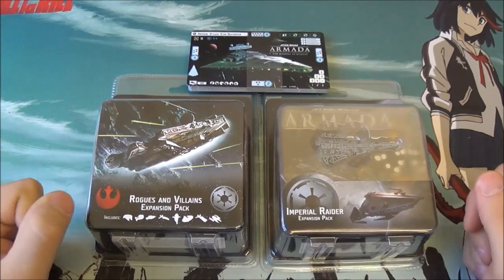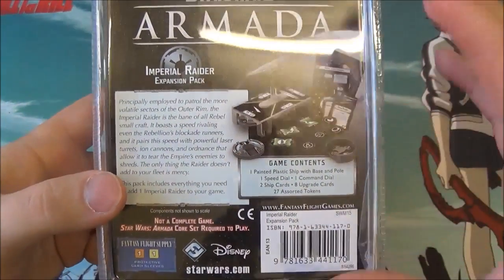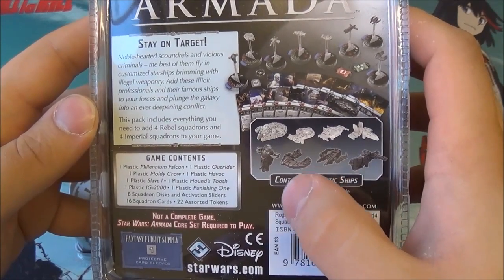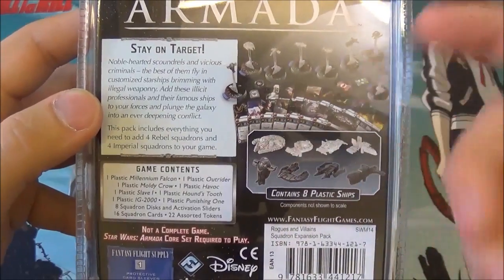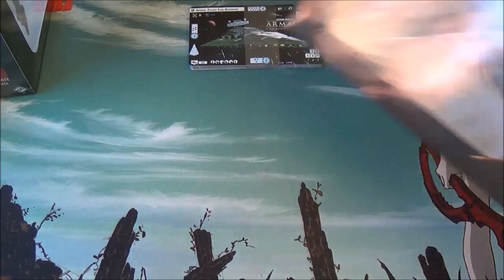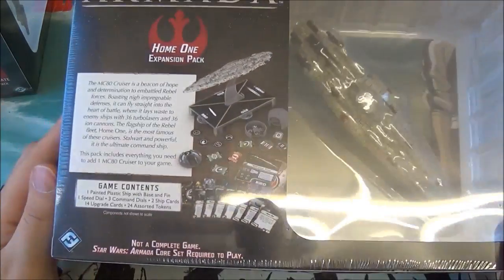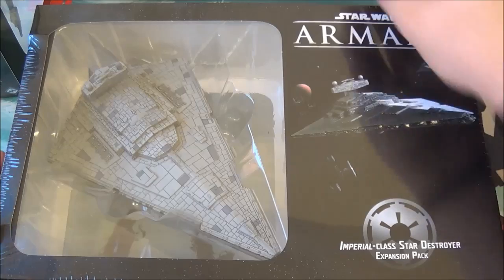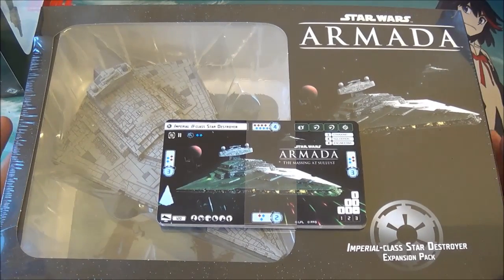Star Wars Armada Wave 2 Preview - The Massing at Sullust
Big Orbit's Simon provides a quick overview of the new Star Wars Armada Wave 2 releases & dicusses the upcoming The Massing at Sullust event; details

Pick up Star Wars Armada sealed product, individual components, models, cards & components